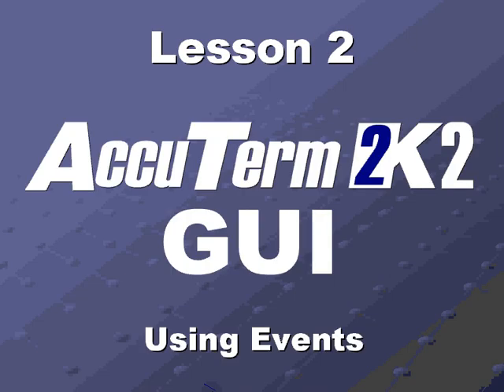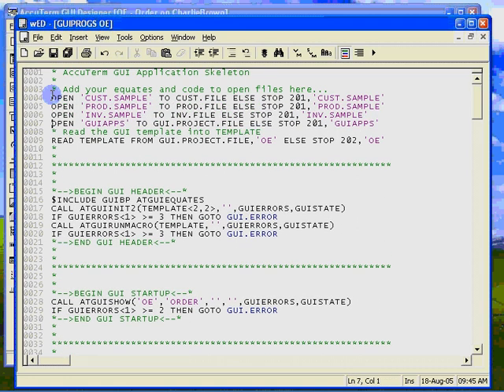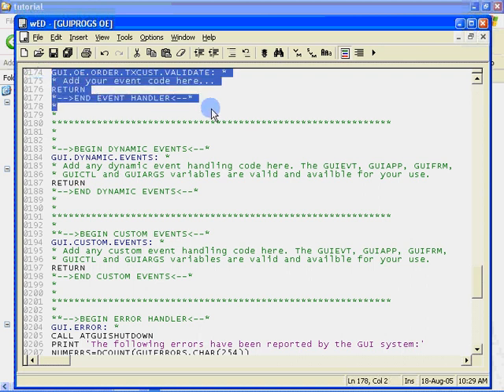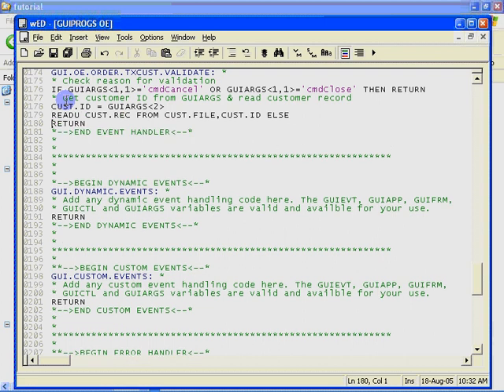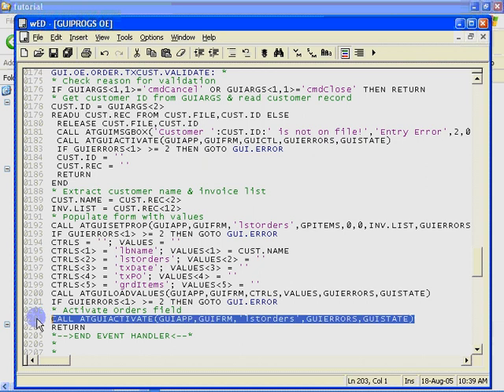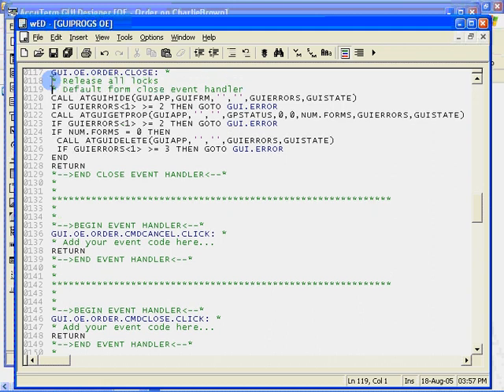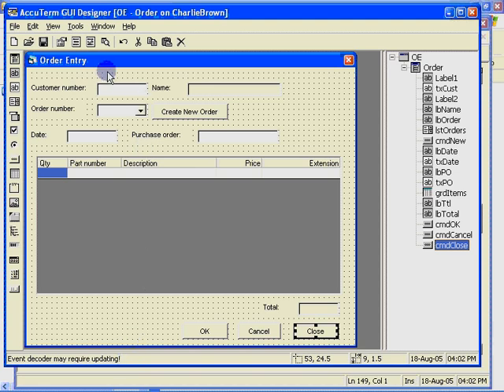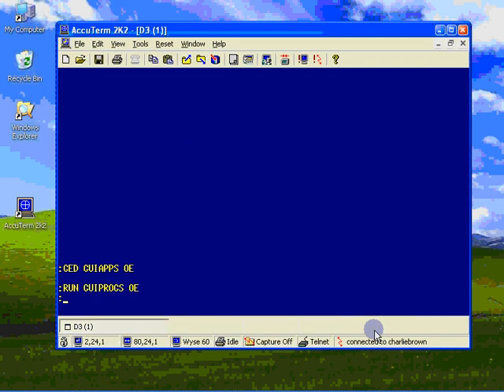AccuTerm™ GUI Tutorial - Lesson 2: Using Events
Lesson 2: Using Events. Overview of the AccuTerm™ GUI development environment and familiarize you with the features and development resources available for developing MultiValue GUI applications. Lesson 2 of 4.